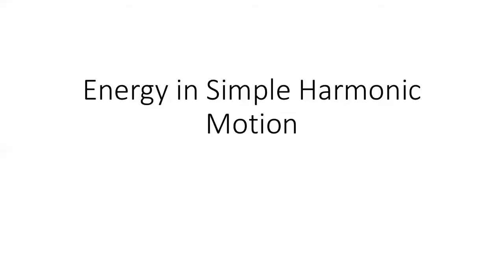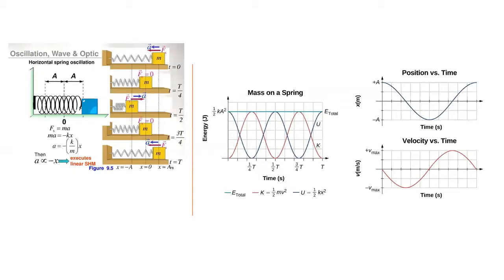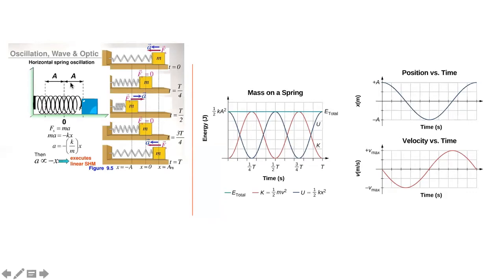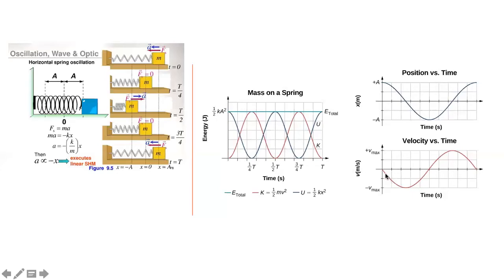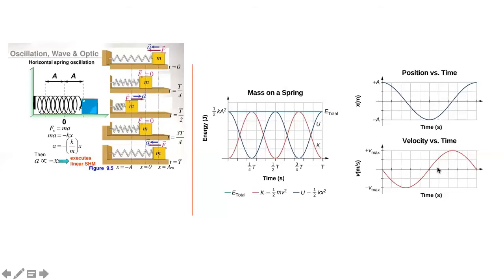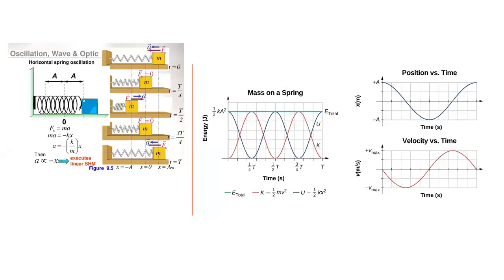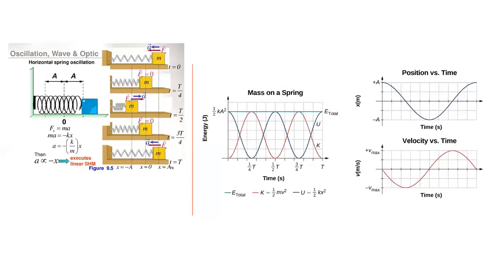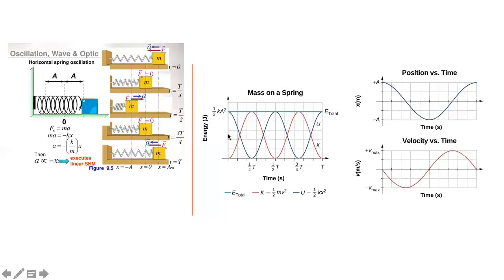Energy in Simple Harmonic Motion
Energy in Simple Harmonic Motion. IB Physics Topic 4 Waves